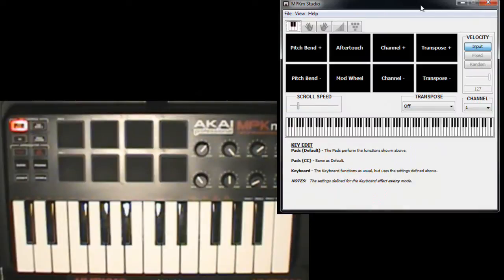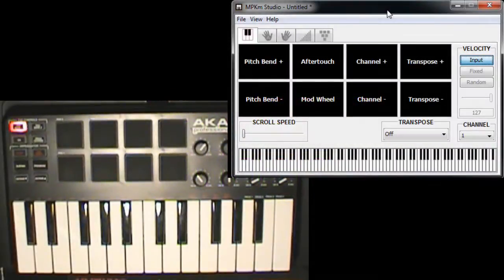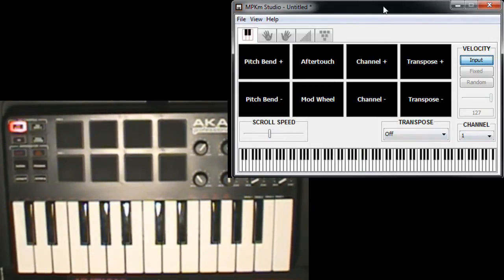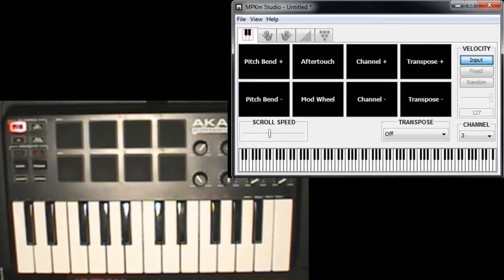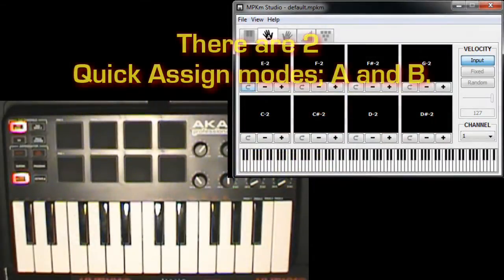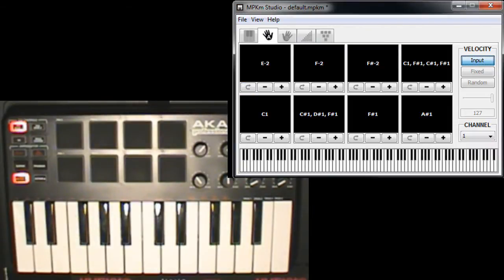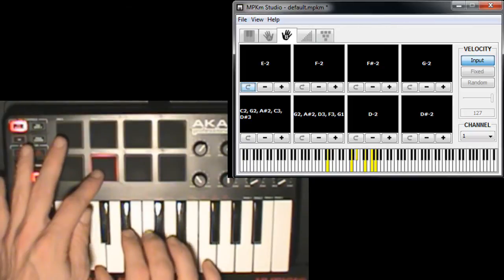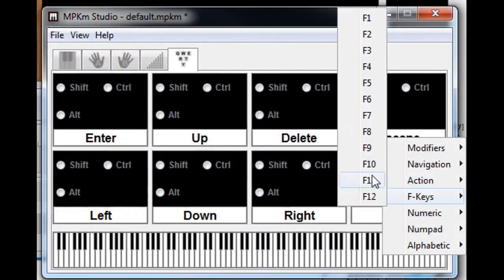[Archive] nativeKONTROL MPKm Studio Overview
MPKm Studio has been discontinued.